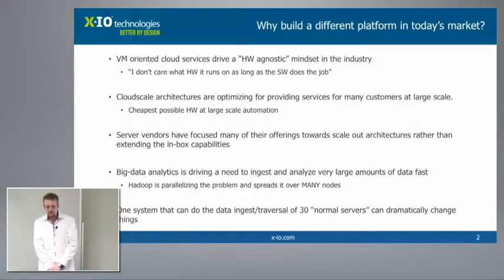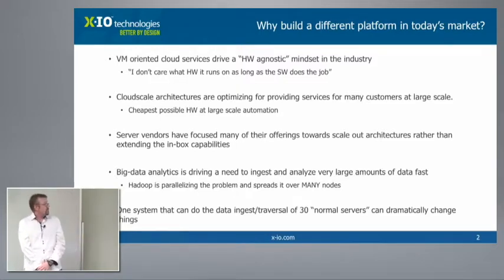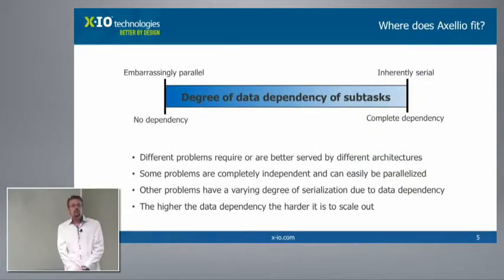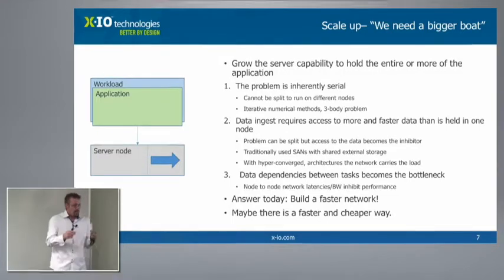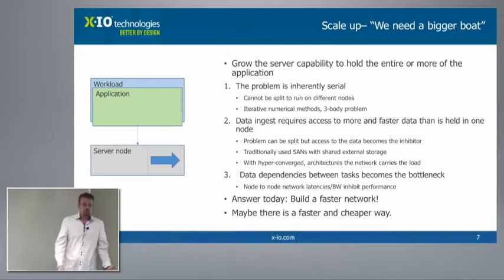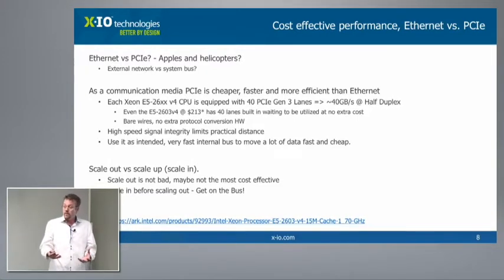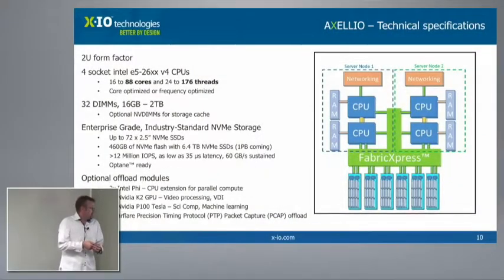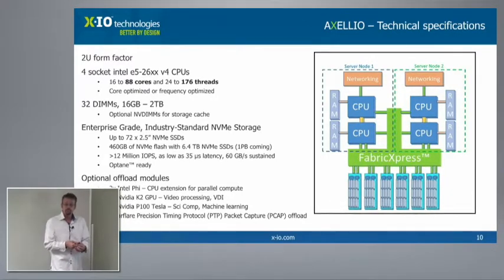Edge Computing with Axellio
Addressing Edge Computing with X-IO's Axellio™ Edge Computing System, presented at Tech Field Day, by David Gustavsson, X-IO CTO.